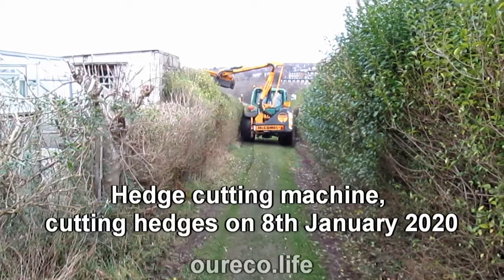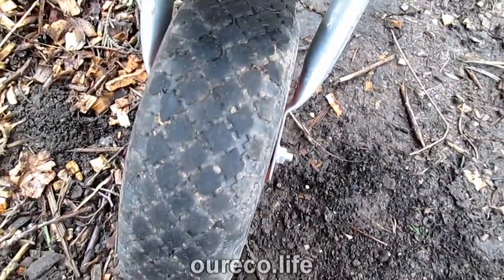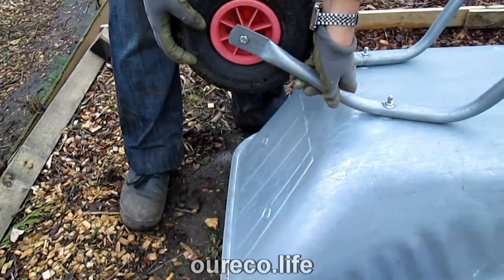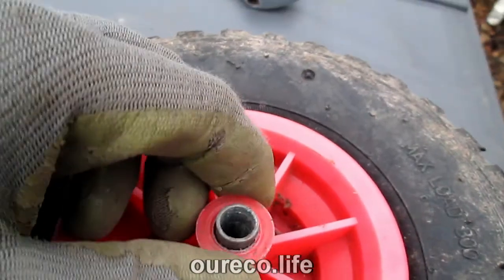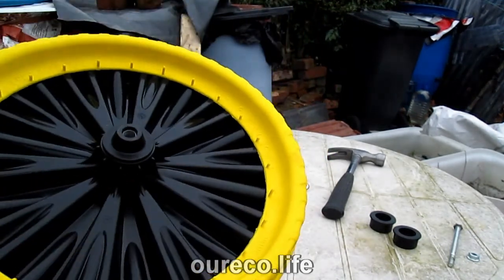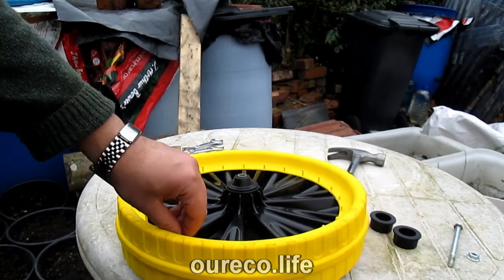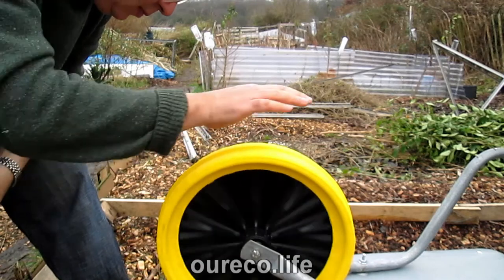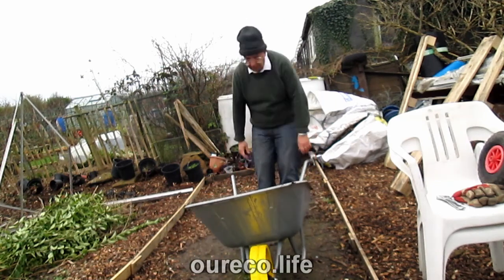How to change a wheelbarrow wheel from a pneumatic to a solid wheel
In this video we will see how to change a wheelbarrow wheel from a pneumatic to a solid wheel. Our allotment site has lots of hedges with hawthorns surrounding part of the hedges around some individual allotments. When these hedges are cut by hand or a machine, lots of branches that contain large, sharp thorns are thrown onto the lanes. These can puncture wheels and so it's a good idea to use a solid wheel when bringing things to the allotments by wheelbarrow.